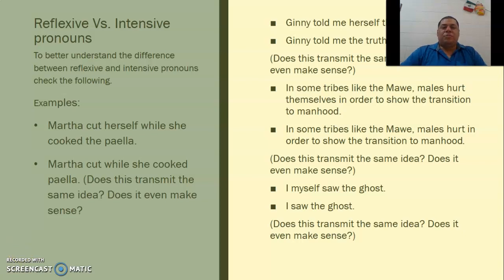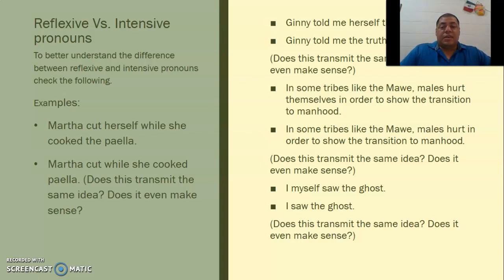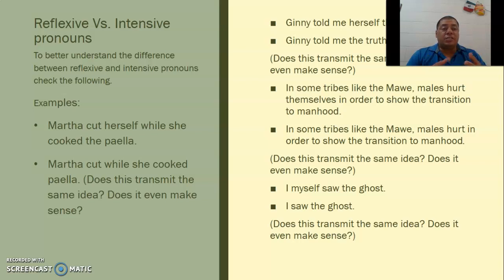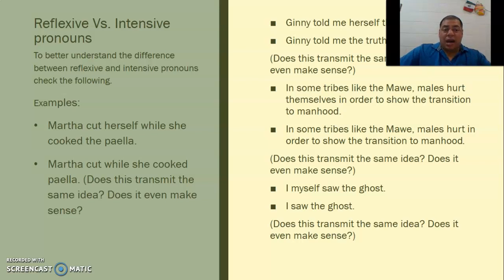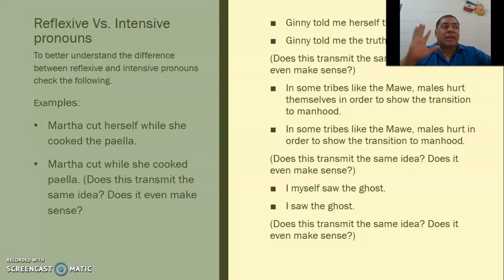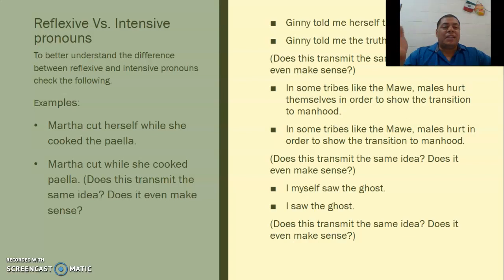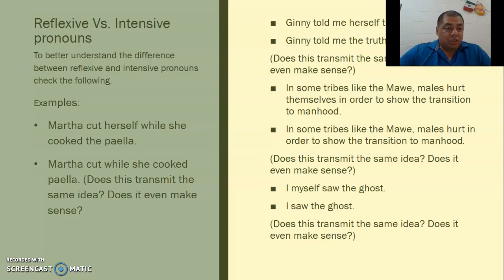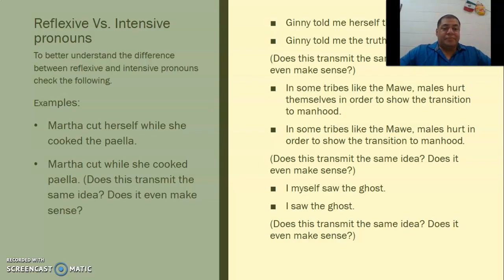PRONOUNS 3: REFLEXIVE VS. INTENSIVE PRONS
What is the difference between a reflexive and intensive pronoun? Learn it here.